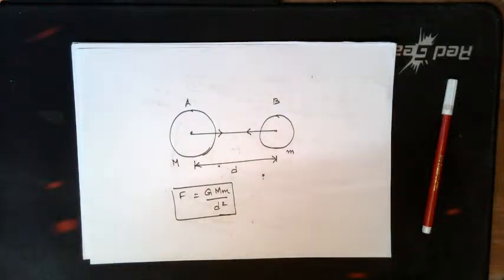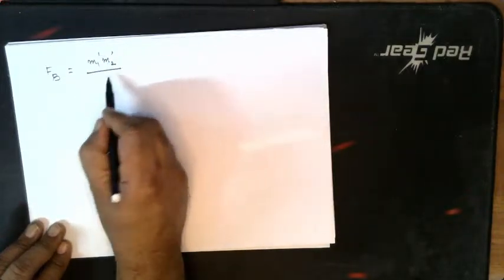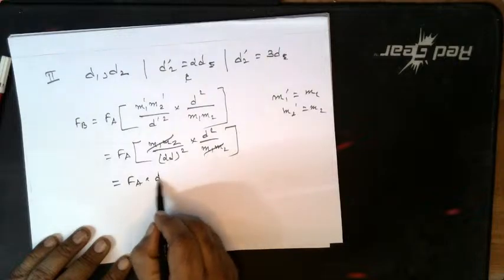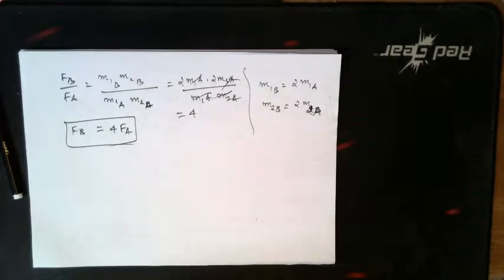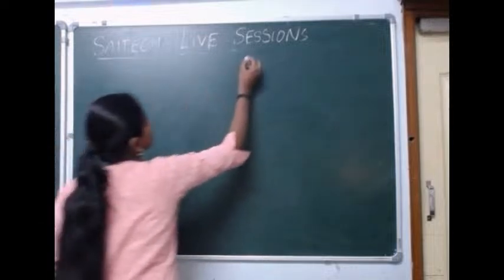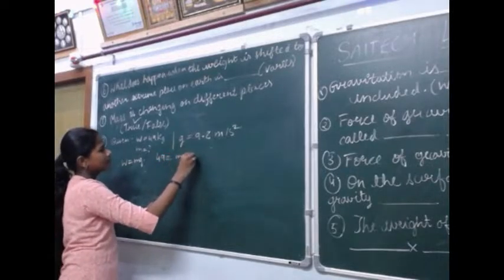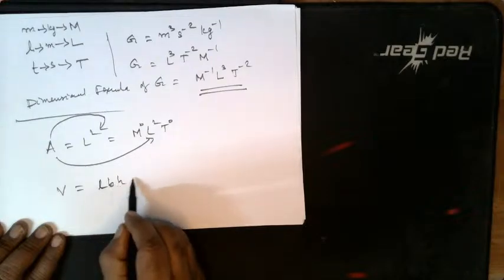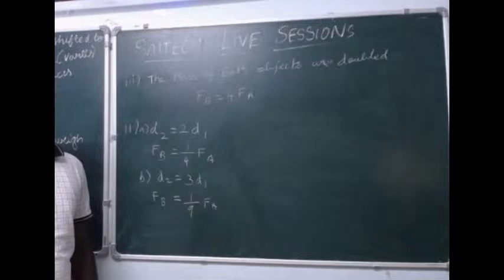Saitech Live Sessions - Gravitation - part-2 - Class 9 Physics